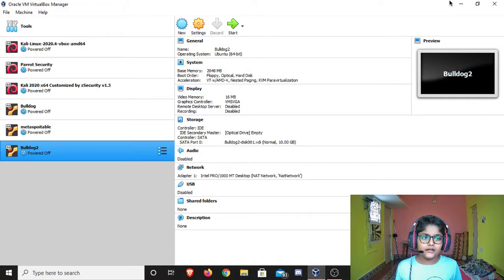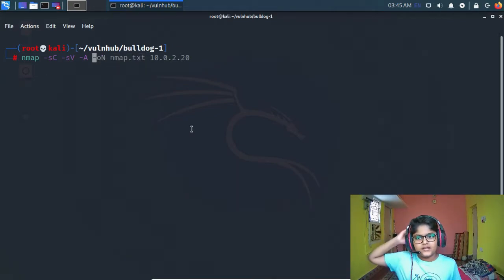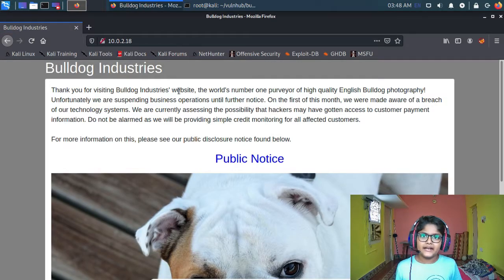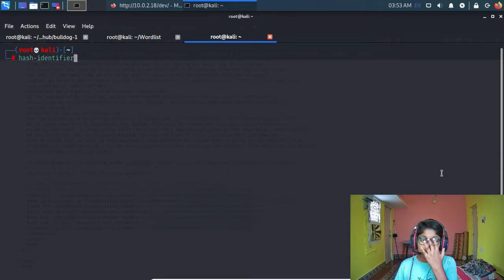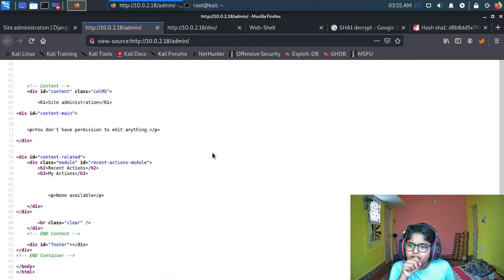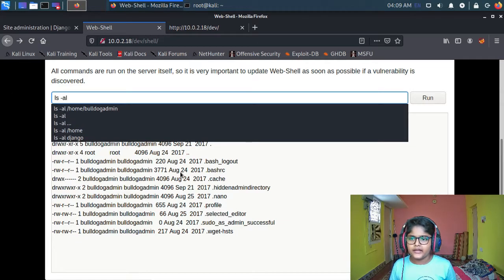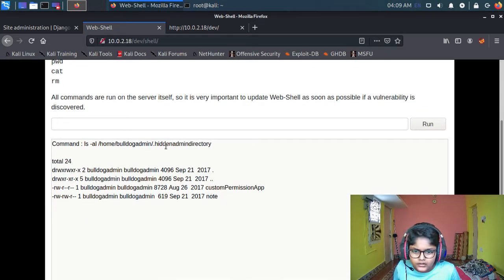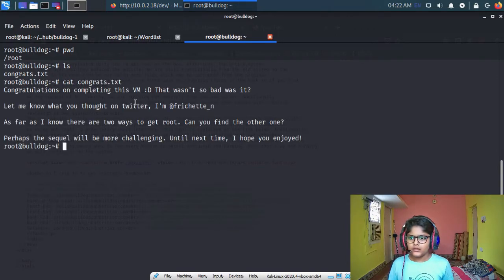Bulldog CTF -Walkthrough (how to hack bulldog vm)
HELLO!!!

GEARS I USE :
WD 240 GB ssd
WD 2 TB HDD
Fingers webcam